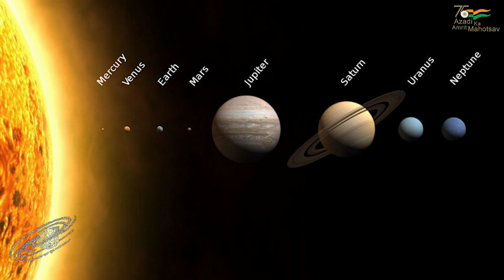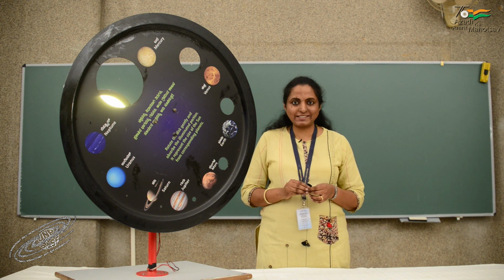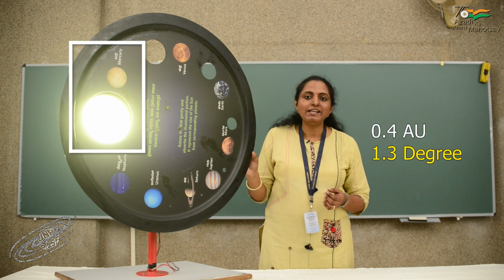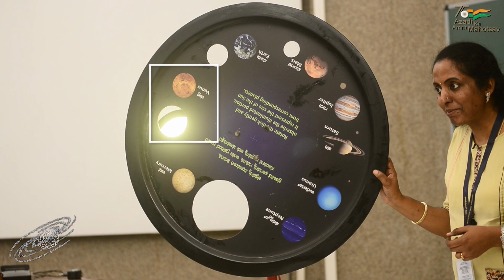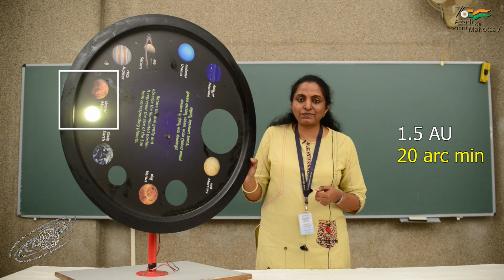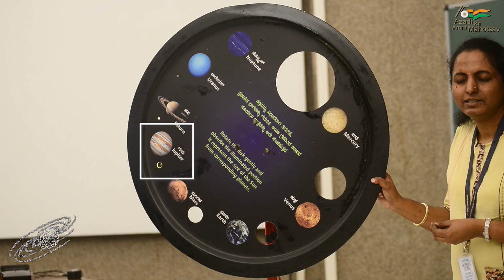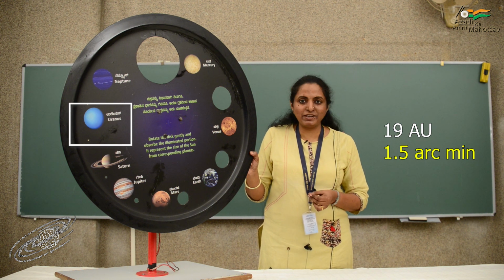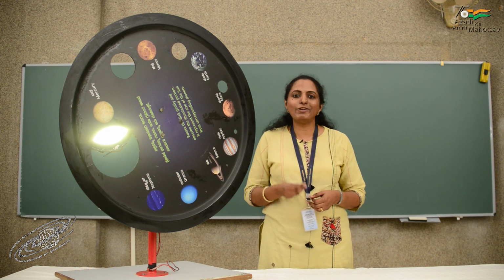Angular Size of Sun as seen from different planets. (English)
Short demonstration video on "Angular Size of Sun as seen from different planets".